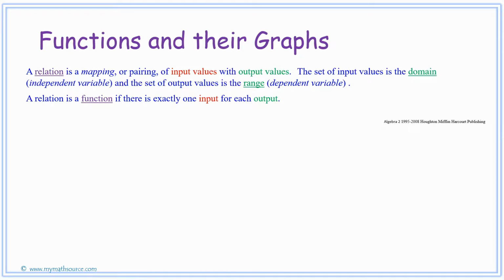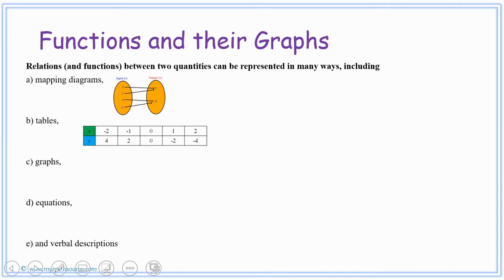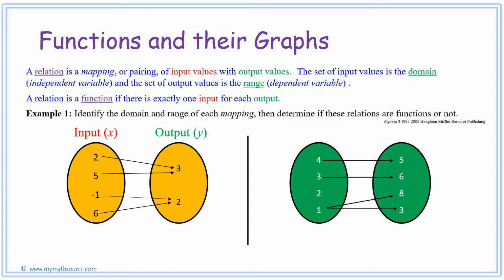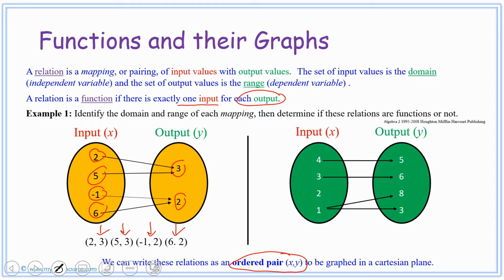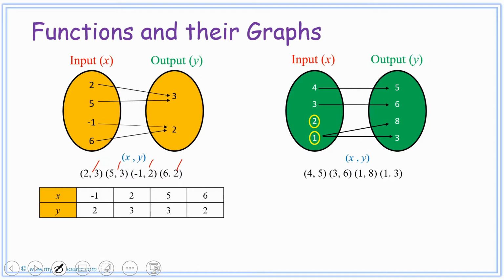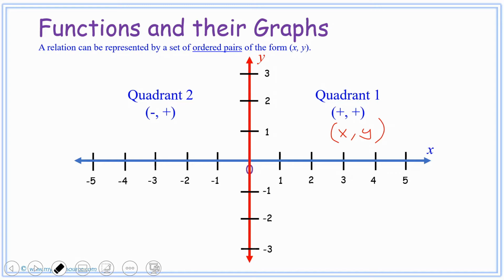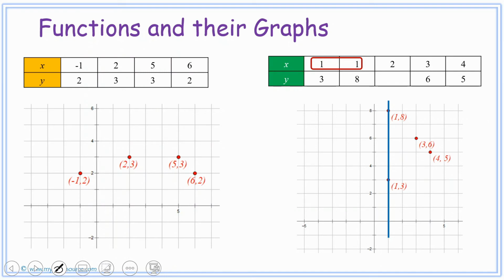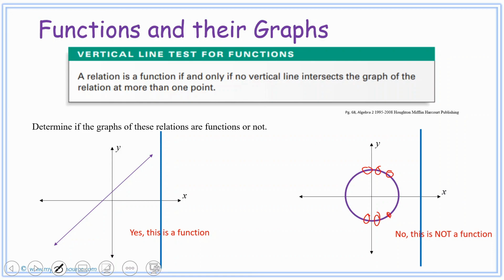Algebra 2 Chapter 2.1 Part 1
This video is on Functions and their graphs.  In this lesson you will learn how to use mapping diagrams, determine if a relation is a function, evaluate functions, graph functions, and solve real life problems involving functions.